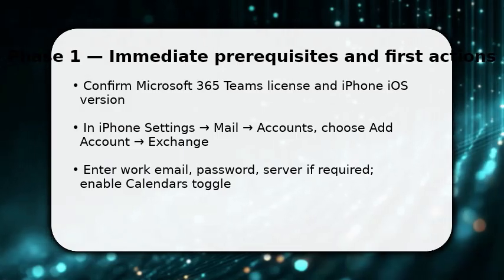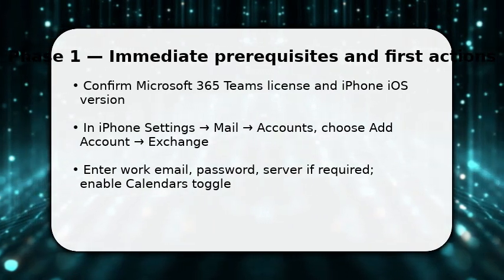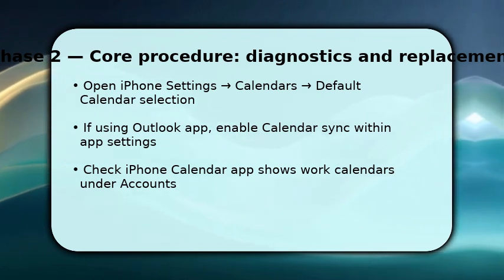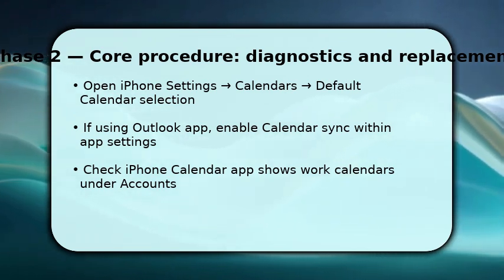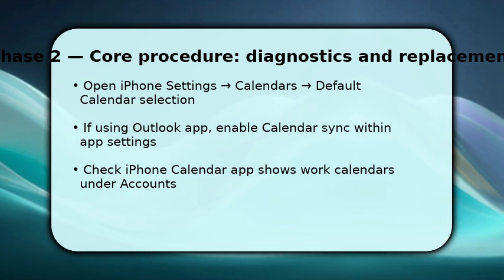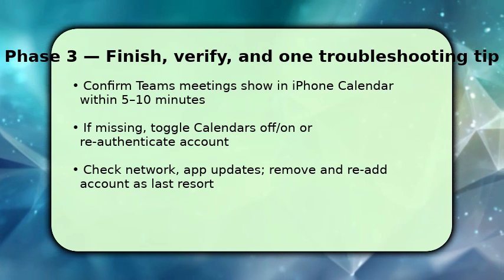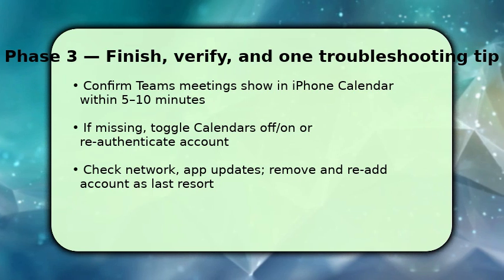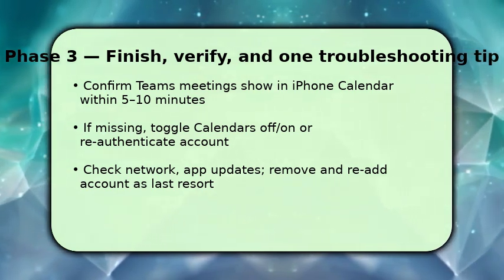How to Sync Teams Calendar with Iphone - Step by Step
How to Sync Teams Calendar with Iphone - Step by Step | 🔒 Surfshark VPN Deal — Stay private and secure. $1.99/mo + 3 Months Free ▸

Learn the step-by extricate process of syncing your team's calendar with an iPhone. This video guide provides clear instructions to ensure all members can access and update their schedules seamlessly on mobile devices, enhancing collaboration.

sync calendars, iPhone integration, team schedule management, calendar app tutorial, mobile synchronization